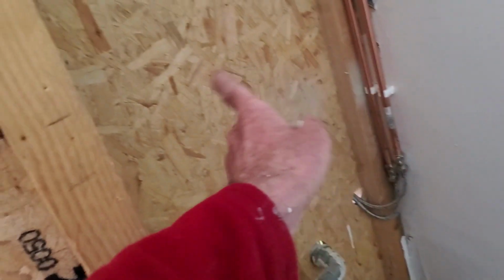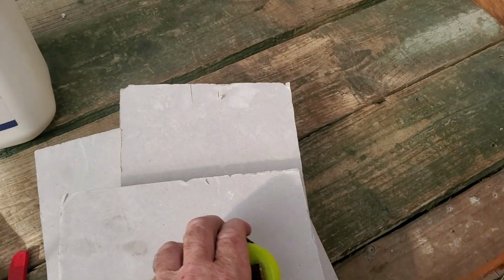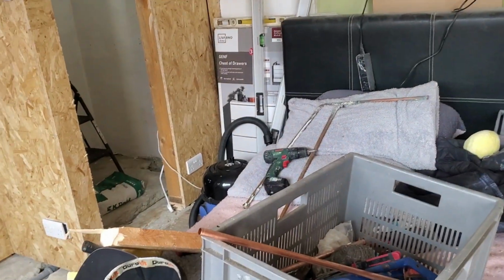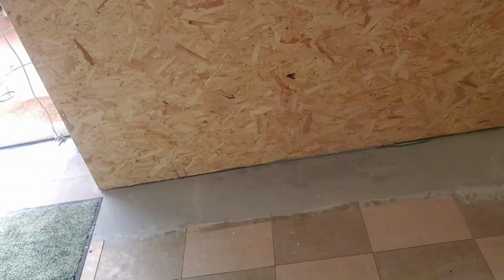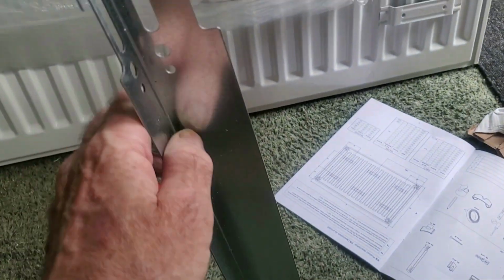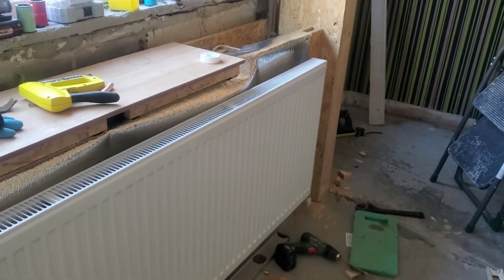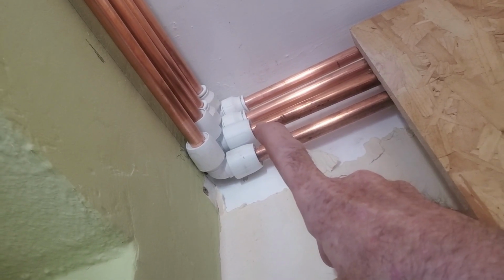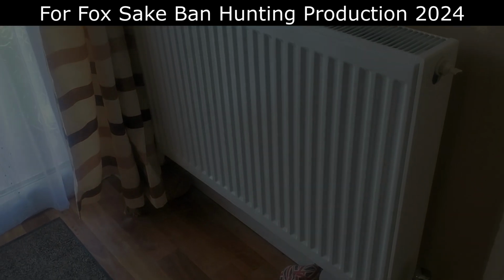(16) Plumb up the new Radiators - DIY Bedroom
I'm turning my old Kitchen into my new Bedroom. In this video I install 2 new Radiators